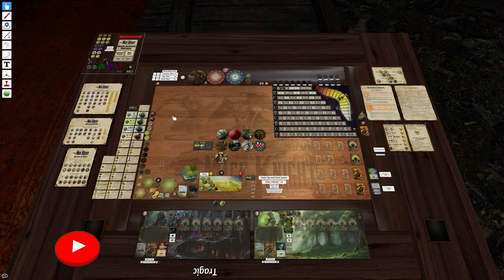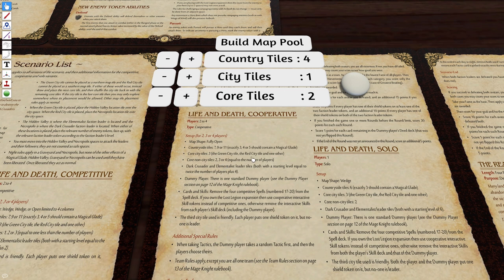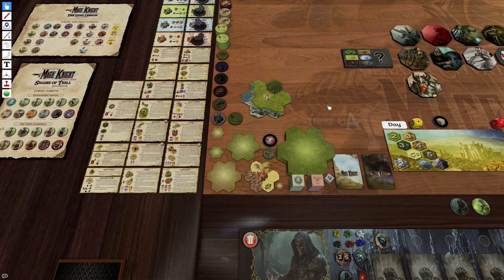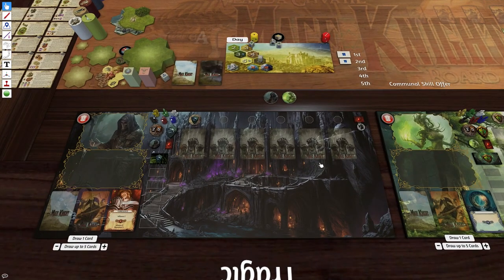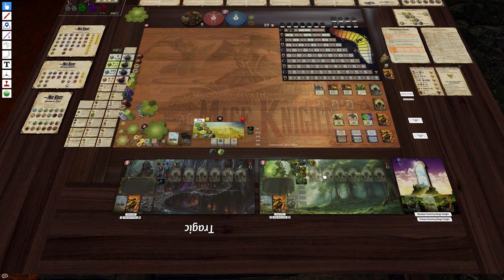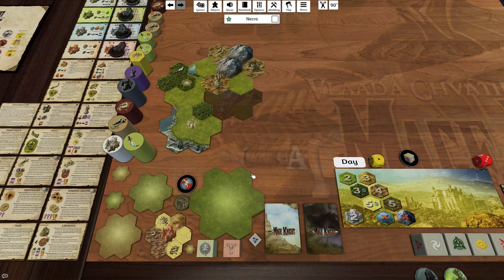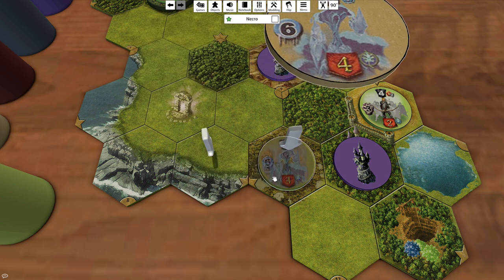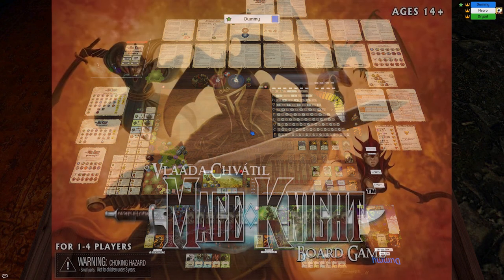00 - Introduction - 2 Handed Co-Op - Life and Death (Custom Mage Knight - Necromancer + Dryad)